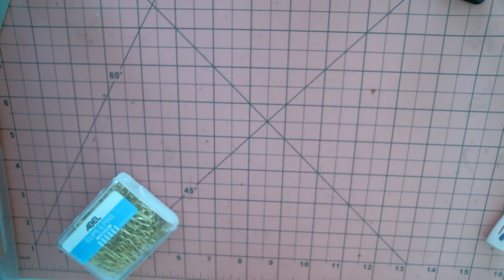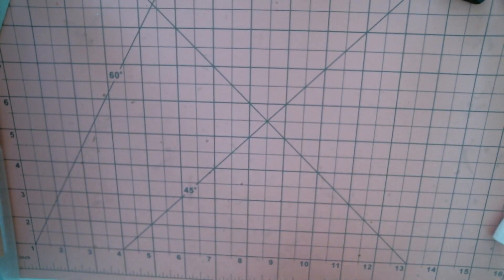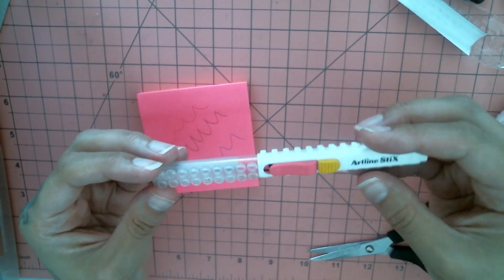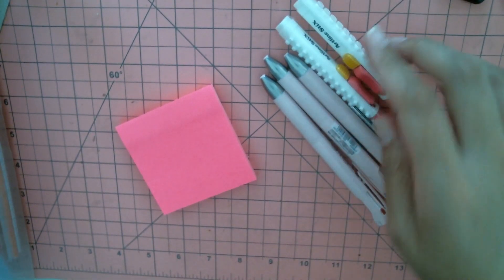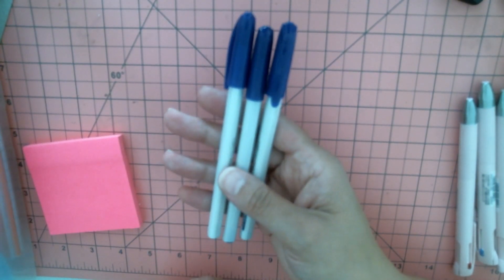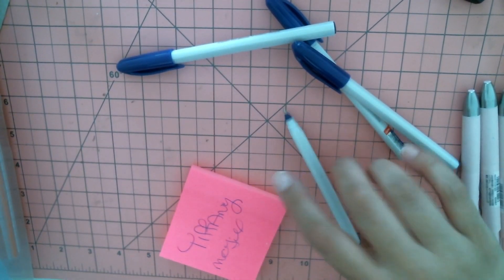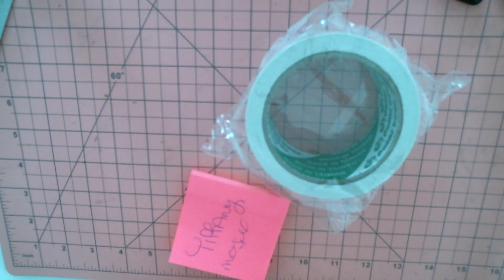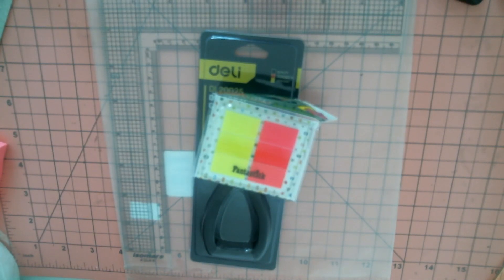Stationary Store Haul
Here is what I purchased at a few stationary stores. Hopefully I'll find an actual scrapbooking store. The stores has a lot of fun that I resisted to buy lol